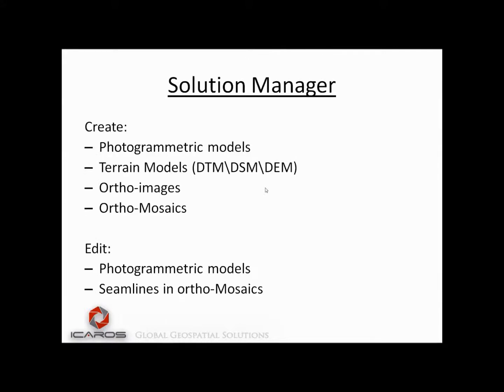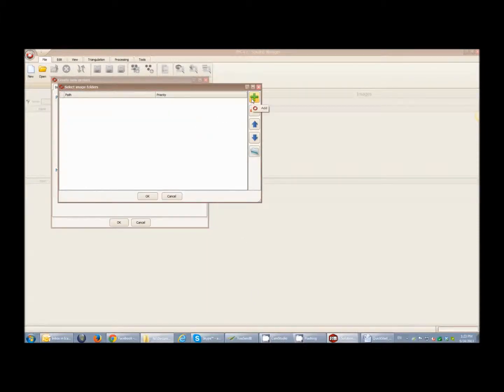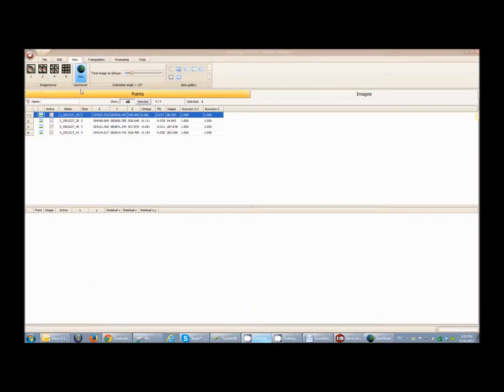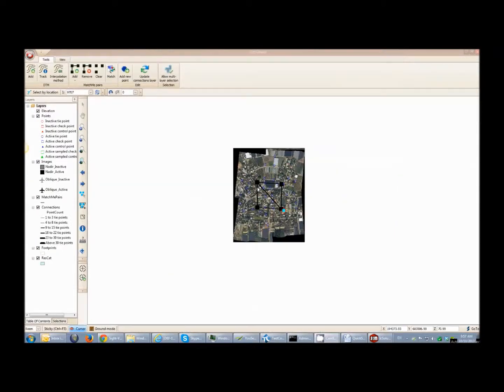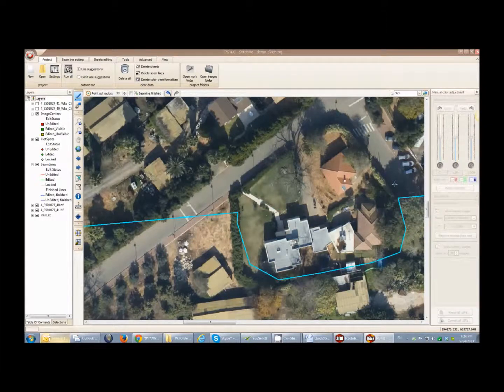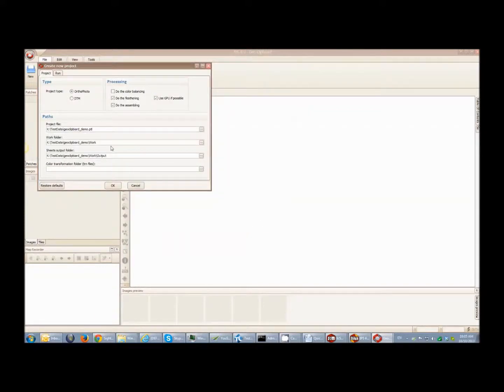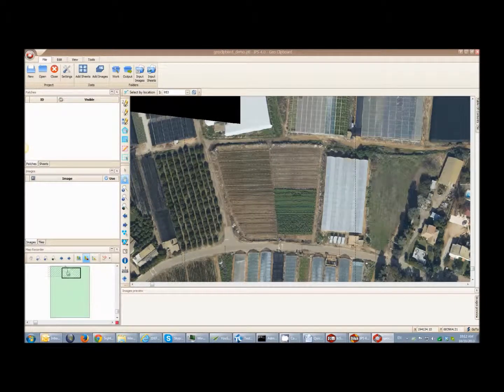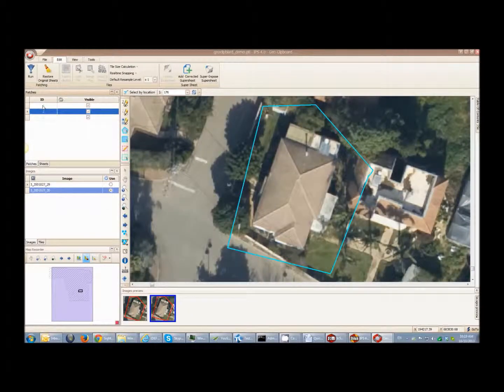IPS 4.0 Quick Start